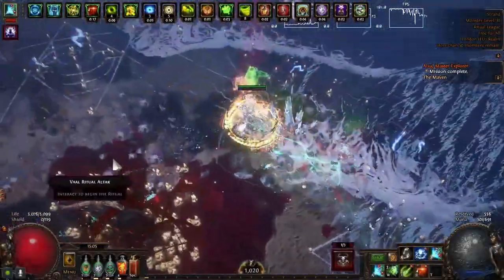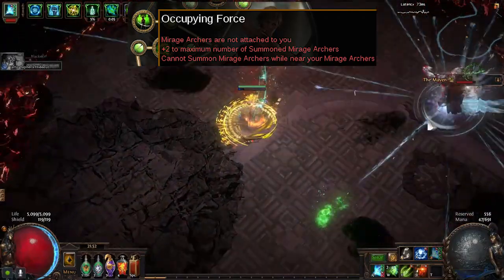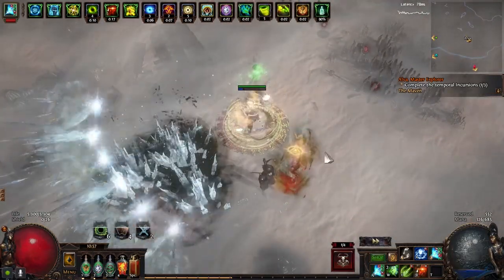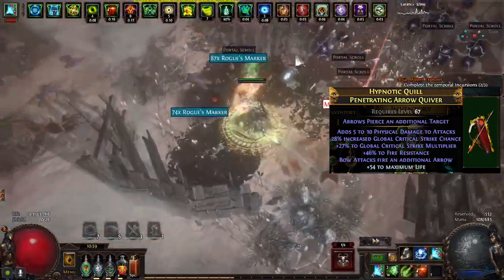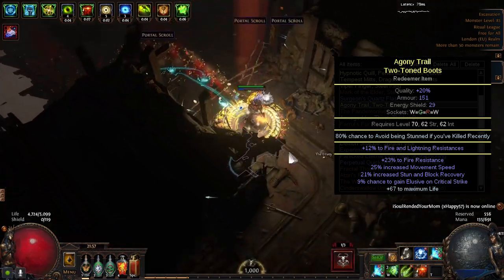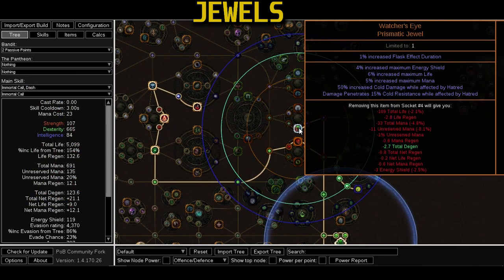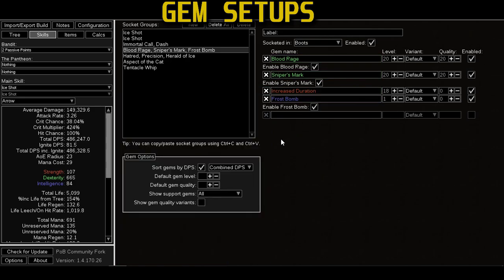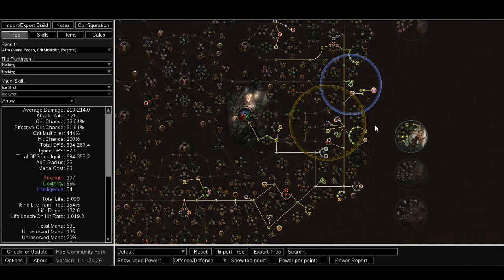[3.14] Ice Shot Deadeye Sniper Build with Far Shot | Ultimatum Ready | Path Of Exile Ranger Build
Summary
Hello exiles! Deadeye recently got reworked so it's time to test her new kit.Reworked Far shot offers a completely new playstyle for archer builds.You can just stand at long range and barrage targets from there with no downside now.This is technically a sniper build.We are playing an elemental bow build so obviously this is not a cheap build.Make sure you've farmed your currency on another character first.If you still don't know how to farm currency in maps,check my guides below.This character can also farm Valdo's rest Harbinger with ease.Make sure you do open layout maps like Canyon or Arid lake.Thanks for watching and please subscribe to support me.I'll see you later!

My discord channel to discuss about PoE.There are both English and Turkish chat channels for everybody :) You can also ask questions about my previous builds because i can't read comments all the time.

I farm most of my currency from farming tier 15-16 maps and killing conquerers&Sirus along the way.Most people still have no clue on how to juice&farm red maps.I have a guide on my channel that i prepared couple of leagues ago so if you don't know how to make currency,watch that carefully and you'll start printing exalts soon enough.

3.14 Updated.Frost bomb lost %10 resistance exposure so expect a small dps loss.You won't even notice it.

Timestamps
0:00 Intro
5:01 Boss Fights
12:16 Guide Starts
15:35 Gear section
26:58 Jewels
29:48 Deadeye Ascendancy nodes
31:02 Gem setups
35:26 Pantheon
36:40 Flasks